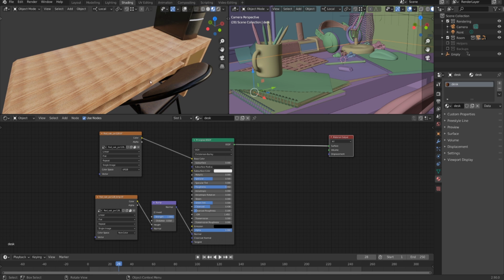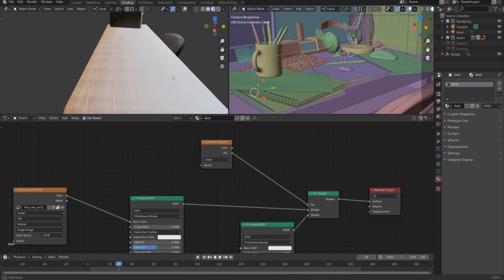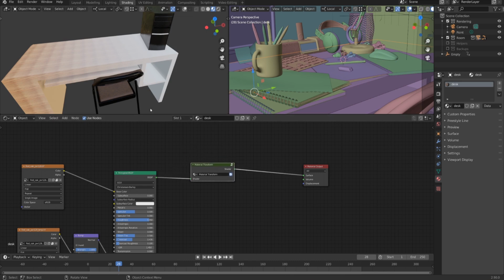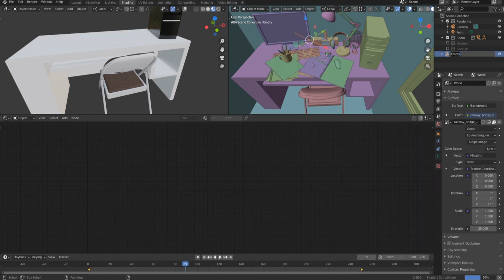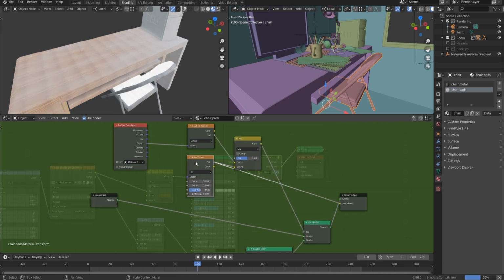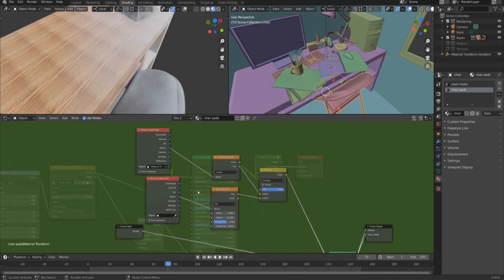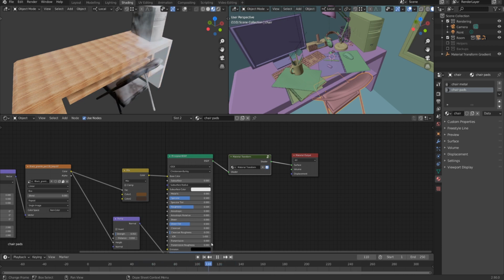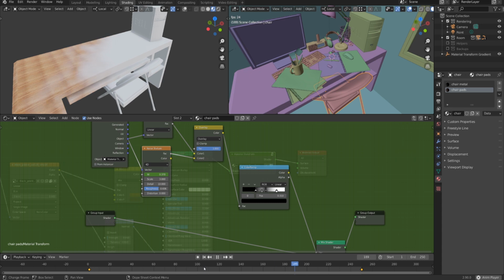Create a Cool Animated Transformation Effect in Blender with Shaders and Materials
Want to get really good at animation? CORE Animation is our fundamentals course, built for Blender 5.2

This effect is super impressive - but fast and easy to create. When I showed it in my Blender course "Blender Materials and Shading" (watch it in full first lessons are FREE) everybody was asking about it. So here's how you can do it...

The effect "magically" transforms plain materials into shaded ones.

There are many ways to achieve this effect in Blender, but the one in this video is really fast - in fact, we'll get it done in under 10 minutes!

We'll be using Blender shaders, BSDF, and textures.

Want to learn all about Blender materials and shaders? Watch the full course "Fundamentals of Blender Materials and Shading" on CG Cookie